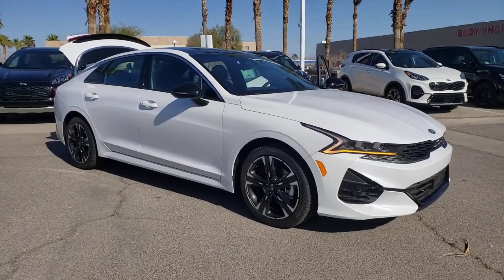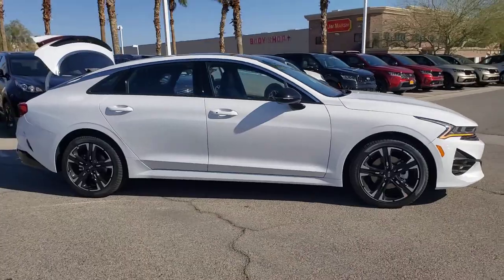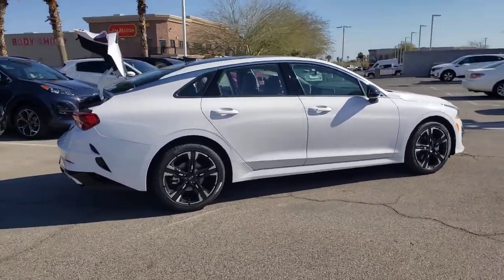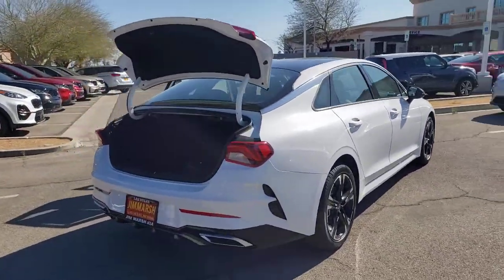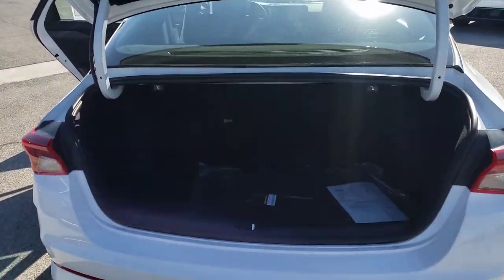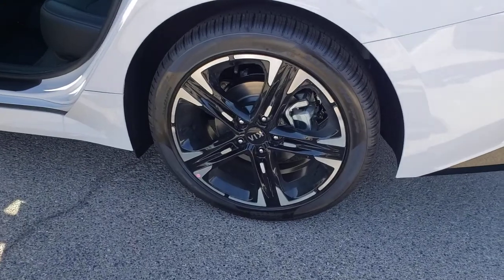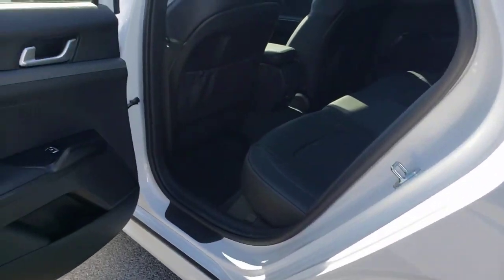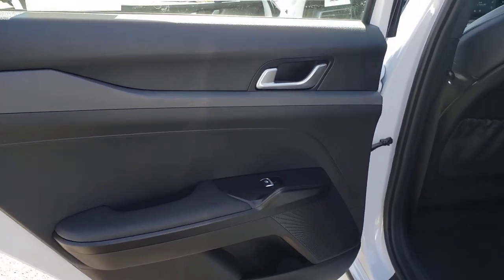2021 Kia K5 North Las Vegas, Paradise, Henderson, Boulder City, Summerlin South, NV Z3118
Glacier White Pearl New 2021 Kia K5 available in Las Vegas, Nevada at Jim Marsh Kia. Servicing the Paradise, Henderson, Boulder City, Summerlin South, NV area.
2021 Kia K5 GT-Line Auto AWD - Stock#: Z3118 - VIN#: 5XXG64J24MG065765

8555 W. Centennial Pkwy

: Sunroof Heated Seats Alloy Wheels Turbo Panoramic Roof Back-Up Camera All Wheel Drive. WHY BUY FROM US: Of course there are many reasons but perhaps the most important is the incredible service we offer. From taking our time to ensure our customers have the best car buying experience when choosing a new vehicle to making sure each of our clients obtain the car loan and lease that he/she is most comfortable with our commitment to you is unsurpassed.